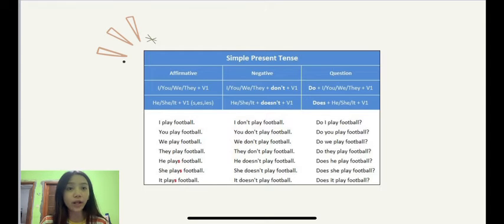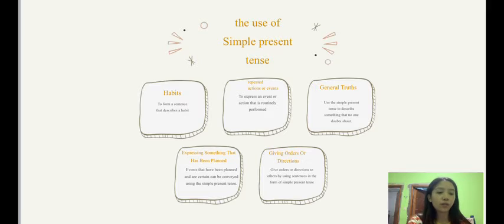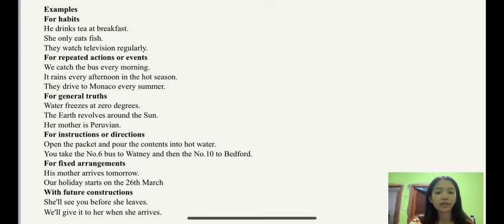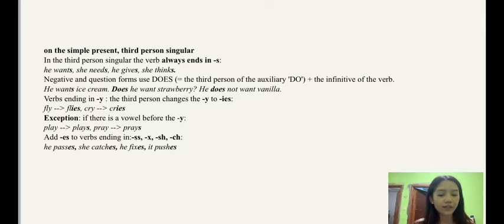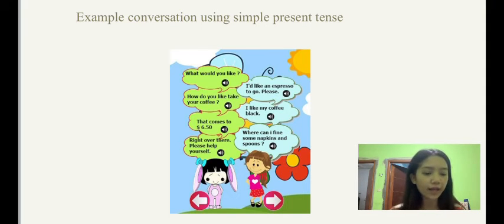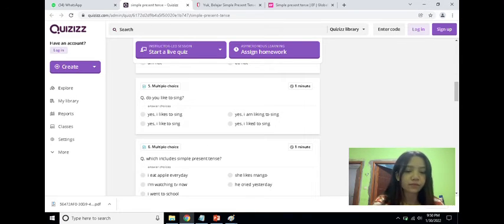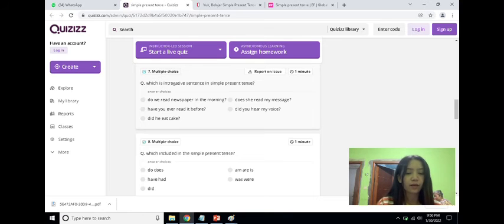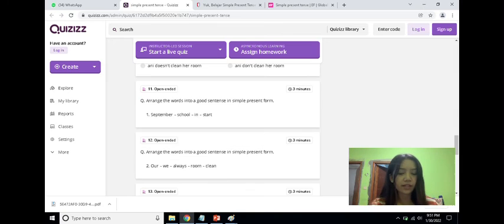Final Project Simple Present Tense using Media quizziz and power point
Faina Muslimah
19220114
B2 2019